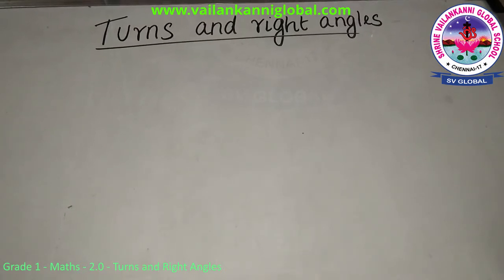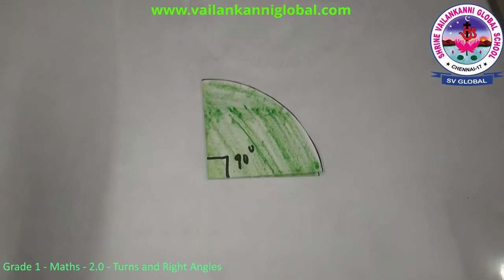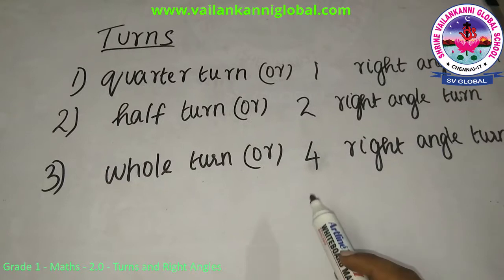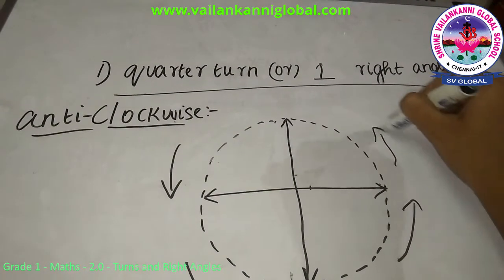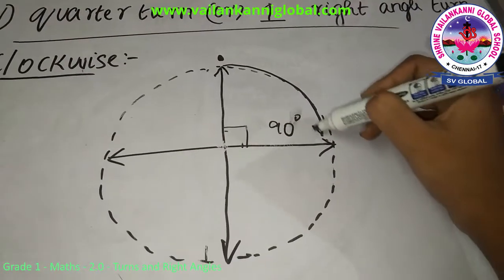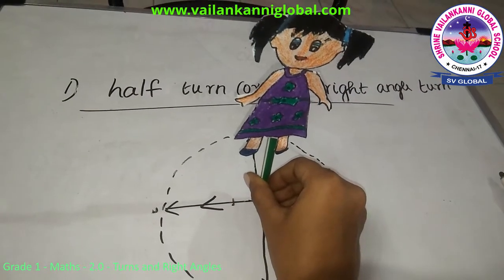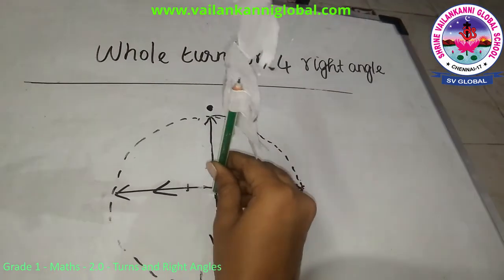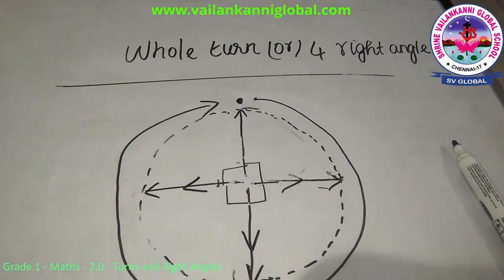SV Global - Grade 1 - Math - 2.0 - Turns and Right Angles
Duration:⏲  10m20s

Grade 1 Math- Turns and right angles.
Snippet: Learner's will learn about right angles and how to make a right angle checker.They will also learn in detail about the various turns such as quarter, half, and a whole turn.